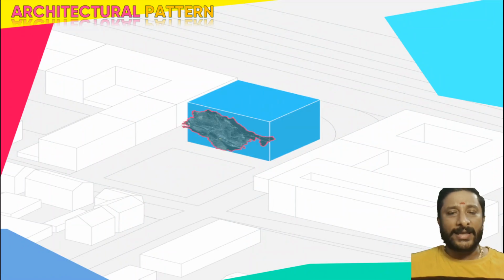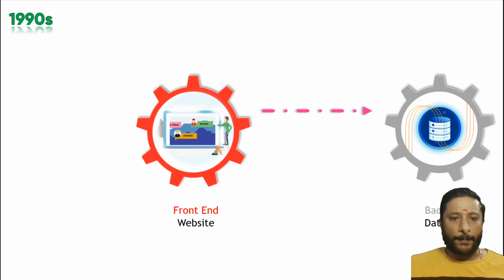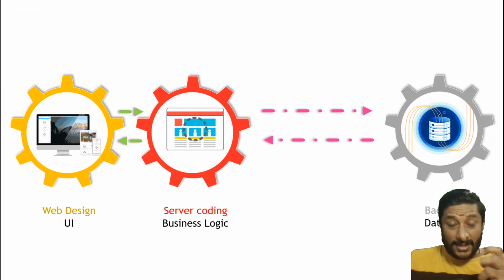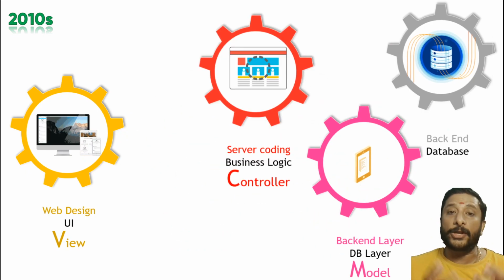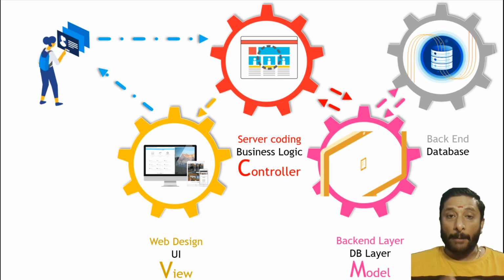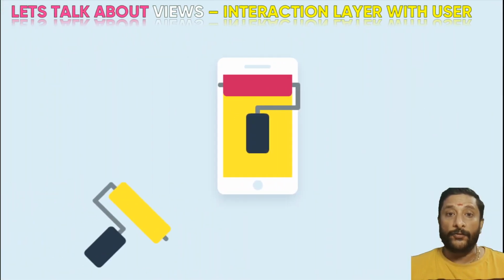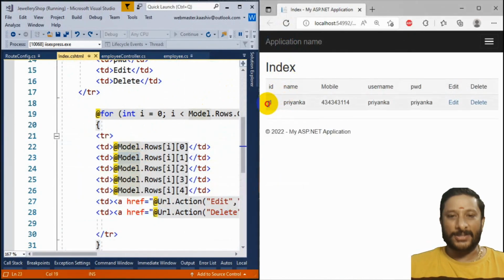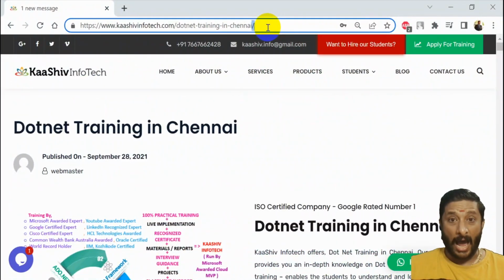MVC in100 SECONDS - Model View Controller Tutorial - What is Model View Controller - What is MVC